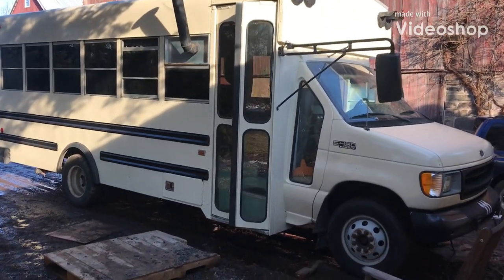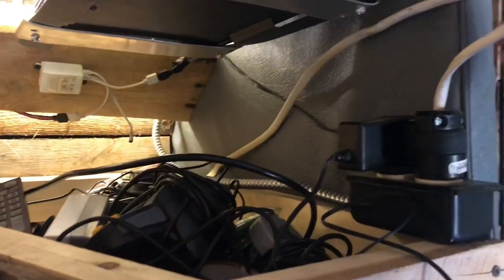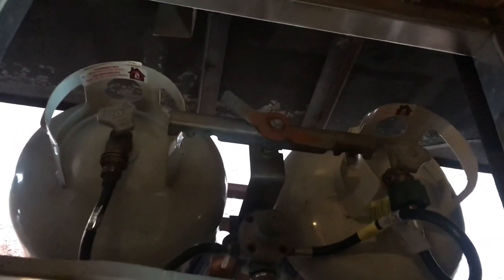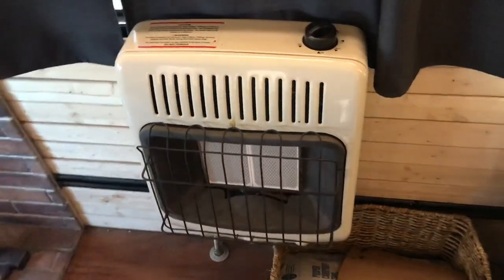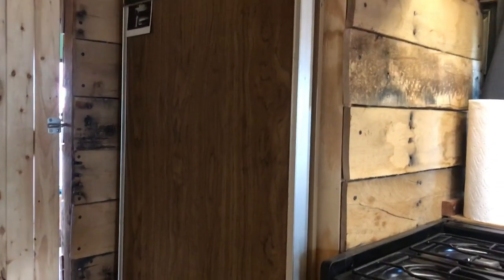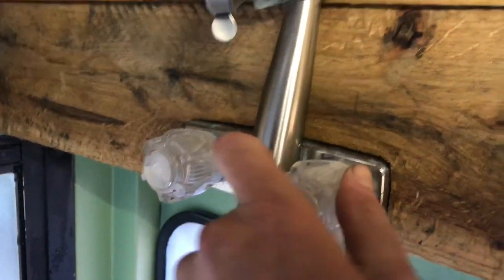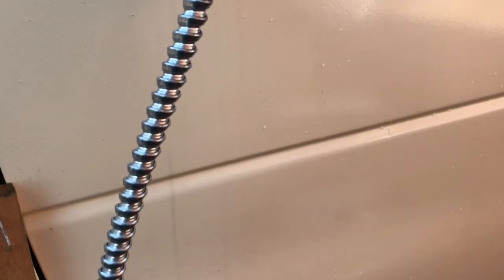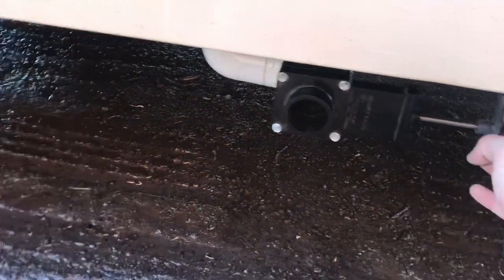Short bus conversion skoolie for sale (sold)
Here’s a walk through video of our 2003 Ford e450 short bus conversion that me and my girlfriend built, now for sale 131k Miles
$20,000 obo

Link to my Craigslist ad